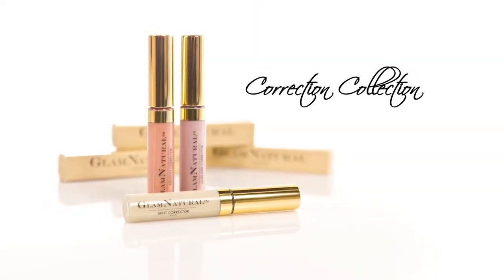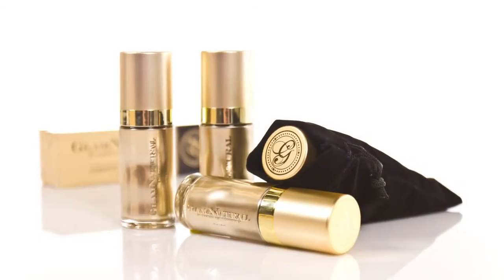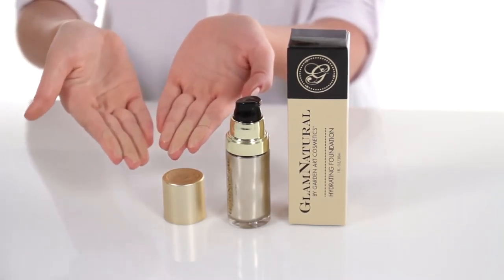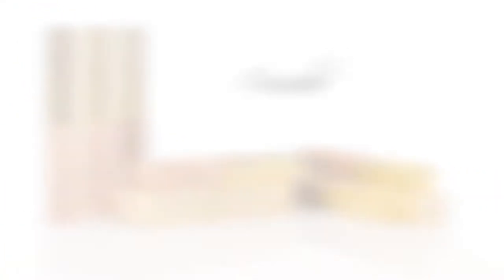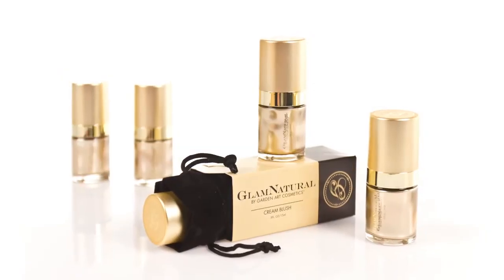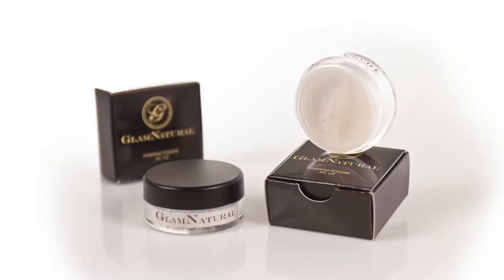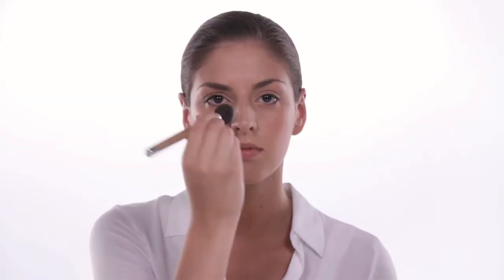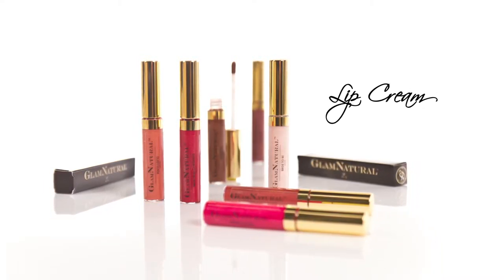Glam Natural Promotional Video